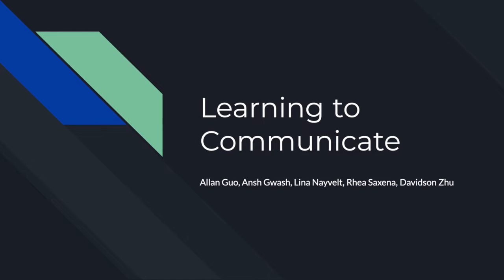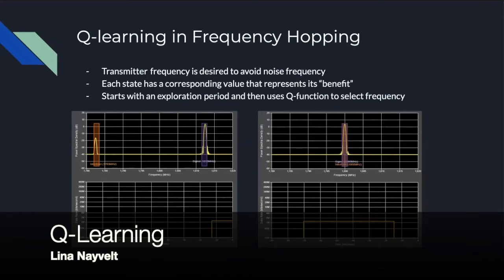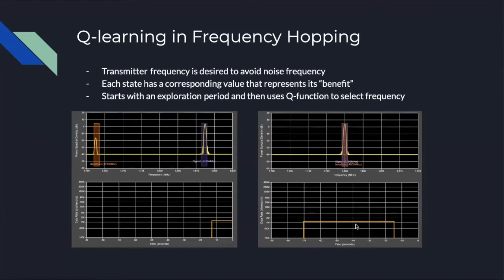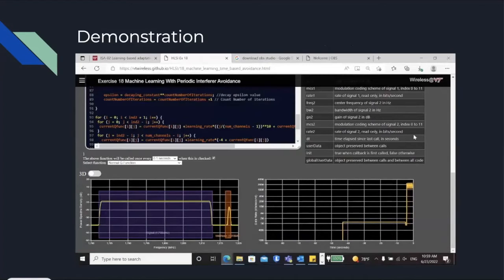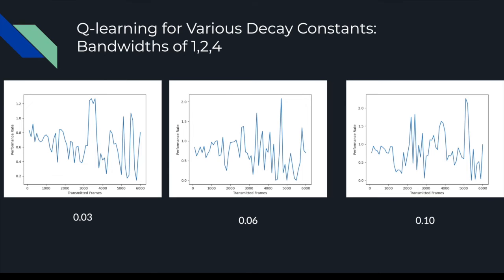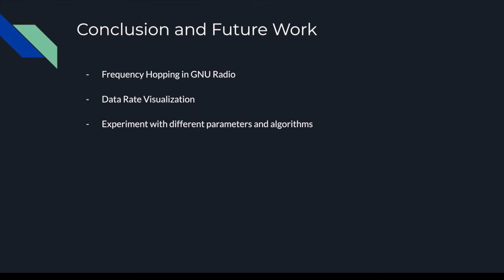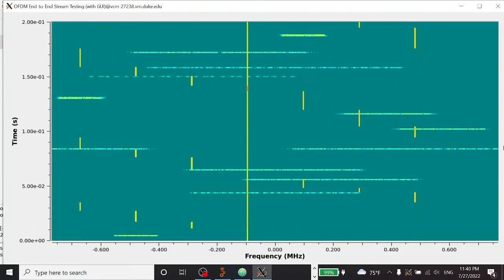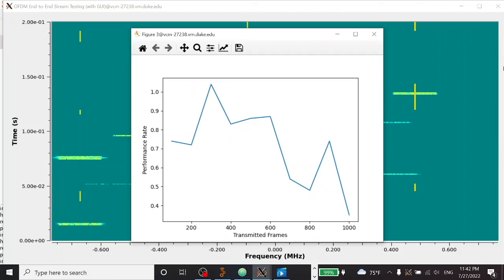Data+ 2022 Team 26: Learning to Communicate